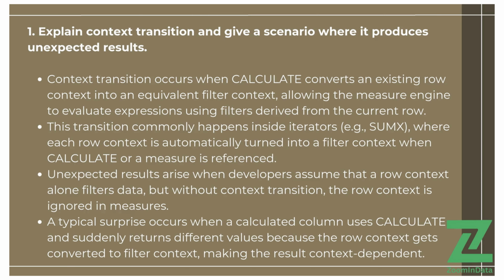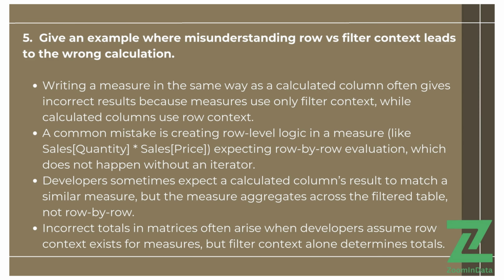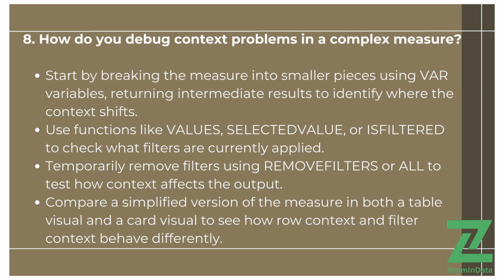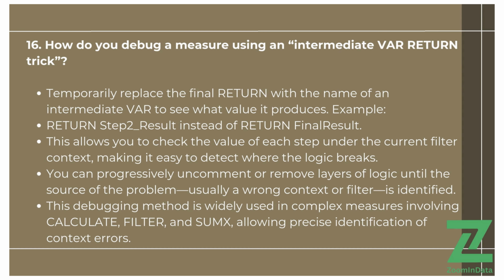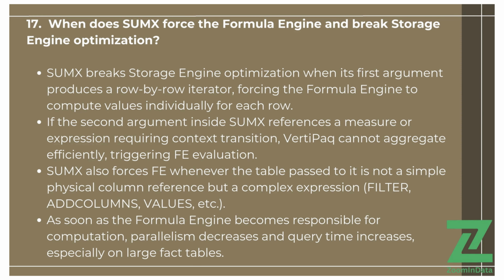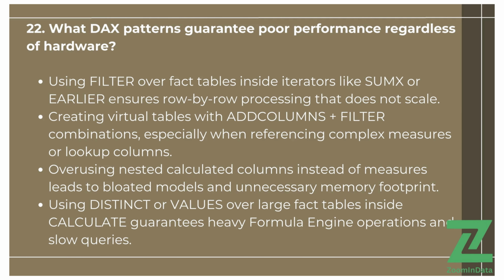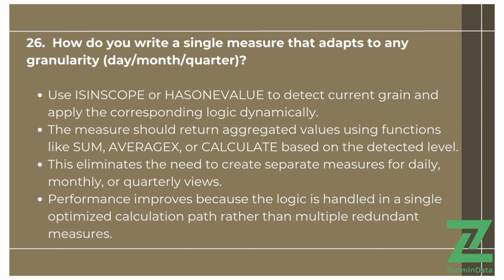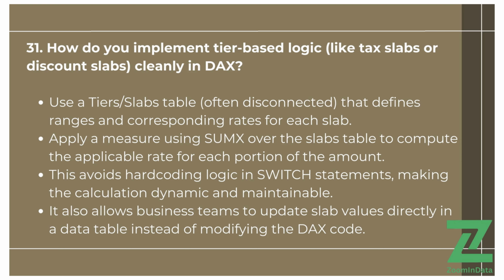Advanced DAX and Optimization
This video covers advanced DAX techniques and performance optimization methods to help you build faster and smarter Power BI reports.
Learn how to use CALCULATE, FILTER, ALL, context transition, iterator functions, and time-intelligence formulas to create powerful and dynamic calculations.
We also explain how to optimize your DAX by reducing row context, avoiding heavy functions, improving model design, and using performance analyzer to diagnose slow visuals.
Mastering advanced DAX and optimization will enhance your report efficiency and give you complete control over your data calculations.

Follow ZoomInData for more Power BI tutorials!